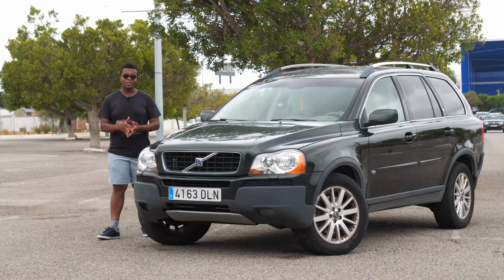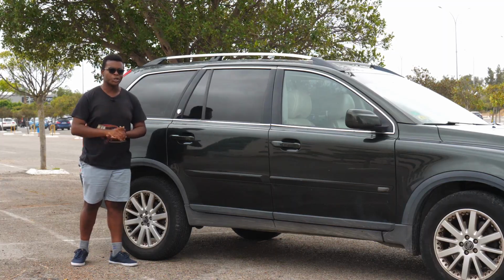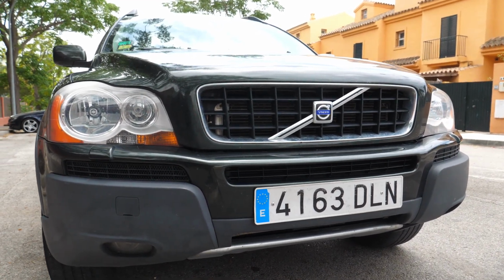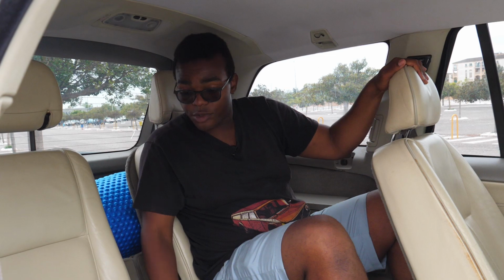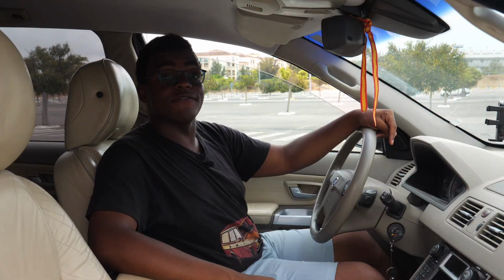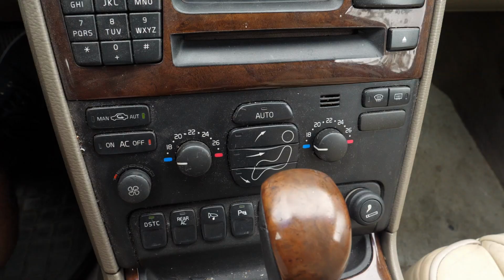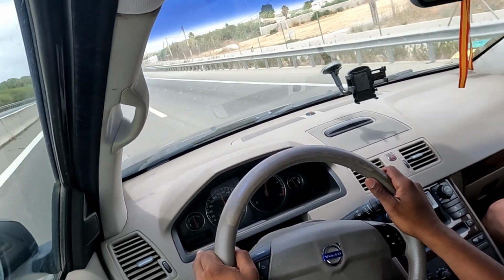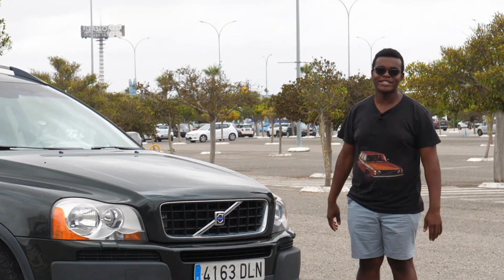Finally Driving the DIESEL Volvo XC90 D5, in Spain!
Today we finally take a look at Volvo's Diesel People Hauler, the XC90 D5! What a treat it was to see this.
0:00 - Intro
0:49 - Brief Overview of the P2 XC90
1:42 - About this XC90
2:37 - Euro XC90 Trims and Pricing
3:29 - What's So Special With the Executive??
4:39 - About the D5!!
7:38 - A Bern Interjection
8:00 - Wheels & Side Profile
8:32 - Cargo Space & Towing Capacity
9:50 - Third Row Impressions
11:12 - Second Row
13:00 - Front Seat Impressions
18:27 - Driving the XC90 D5!
24:15 - Closing Thoughts
Can I review your car?